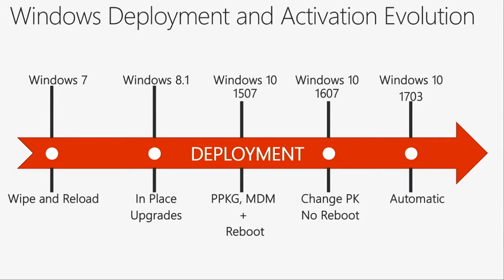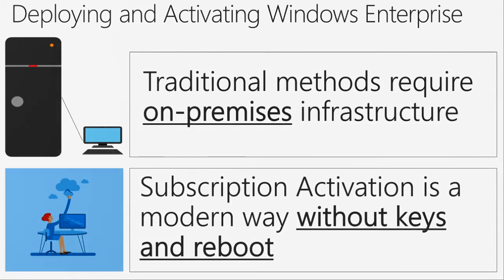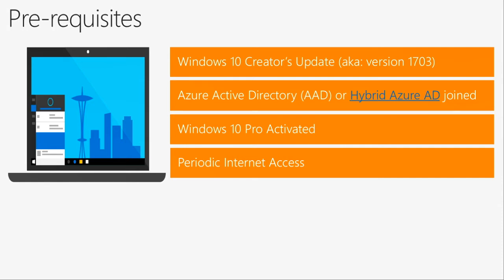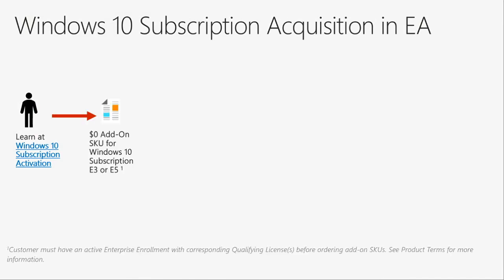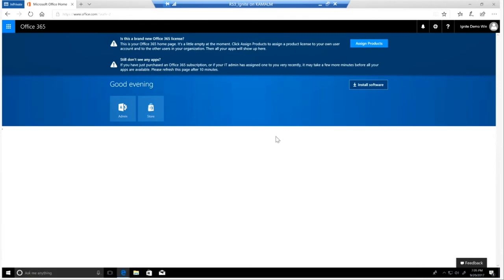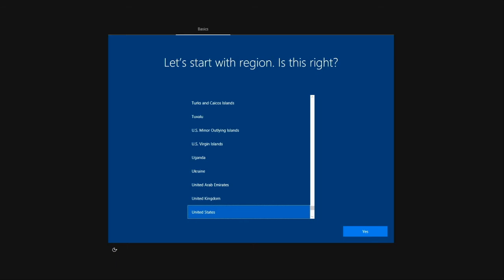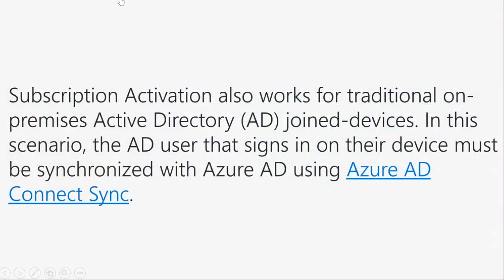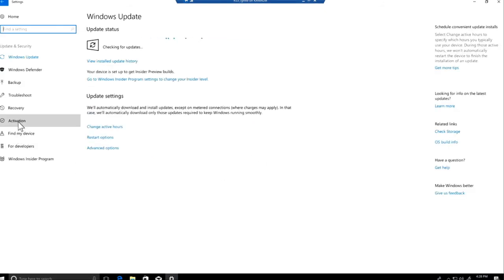Deploy & manage Windows Enterprise subscriptions just like O365 using the cloud - BRK2437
This section will cover details on how organizations (including EA/SA customers) can do away from having to deploy and manage on-prem activation servers (KMS) or manage enterprise product keys (MAK).  WIth Windows 10 Subscription Activation, organizations can use Azure AD to assign and manage Windows Enterprise E3/5 licenses and automatically step up Windows to Enterprise Edition subscription on Azure AD logon to Windows. You will learn about helping your customers move away from traditional KMS/MAK activation for Windows Enterprise and take advantage of cloud based subscription and seamless Edition step-up on user logon - no reboots, no product keys, no downloads, no imaging and automatic compliance.